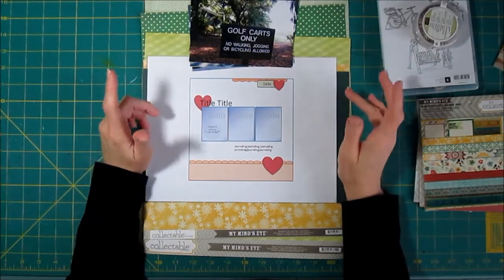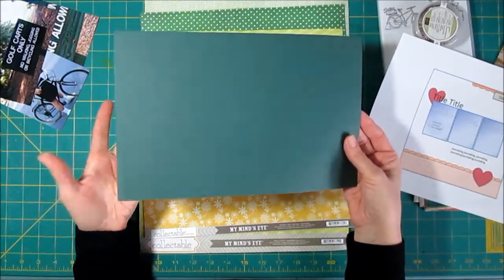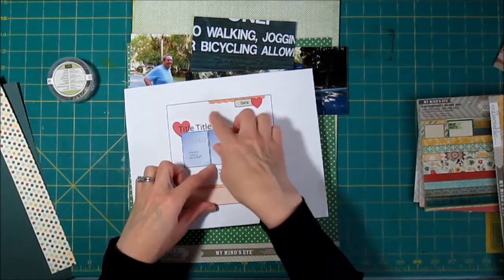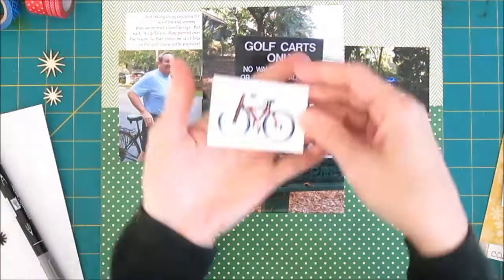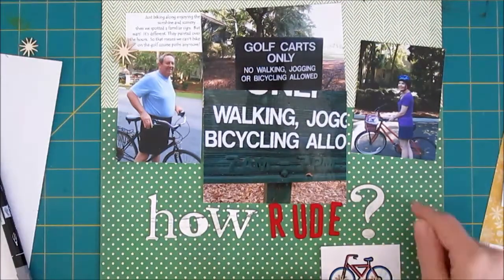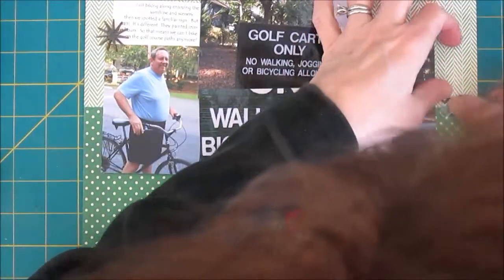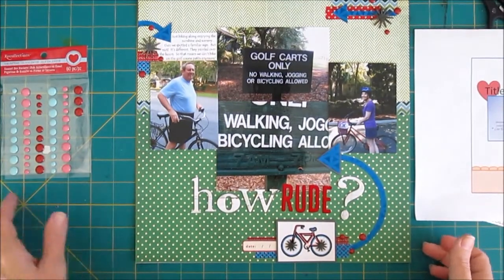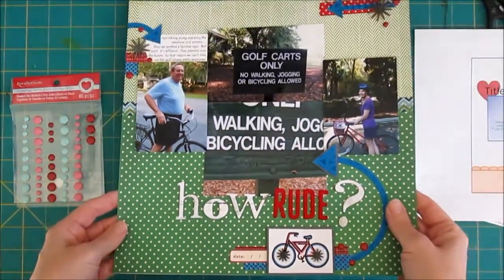Scrapbook Process 1 Sketch 4 Ways Part 4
The fourth and last part of a series on using the same sketch.  Check out my blog post for links to all the other videos in the series
In this one, I've used My Mind's Eye Collectible collection papers, Washi, stenciling and enamel dots.  The bicycle is clip art.